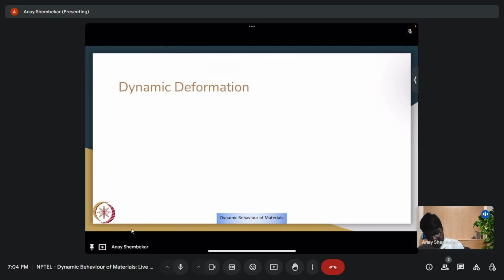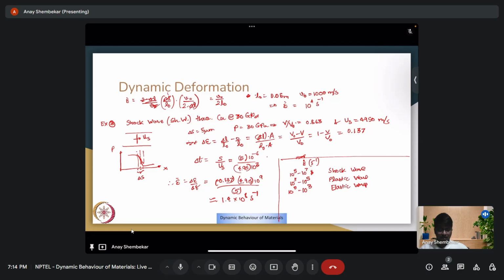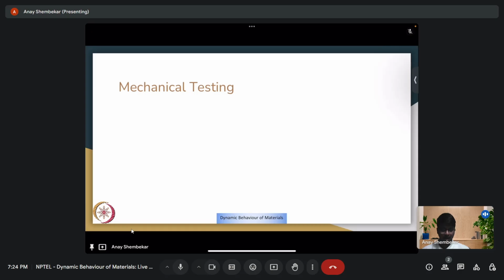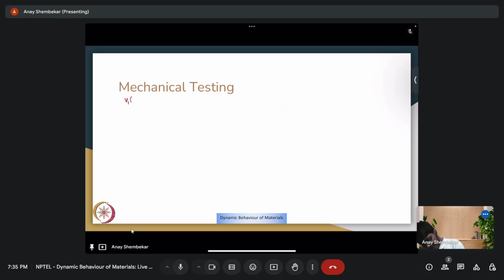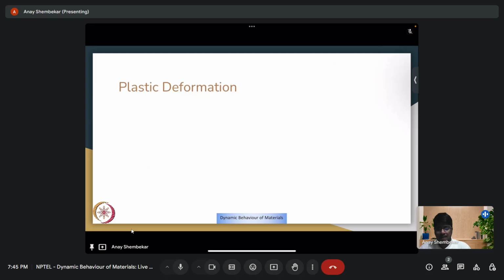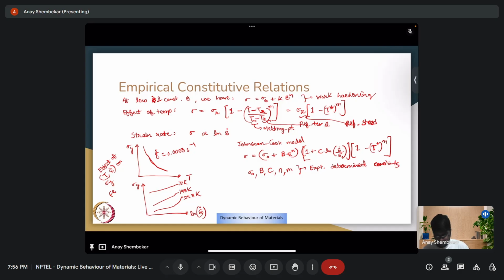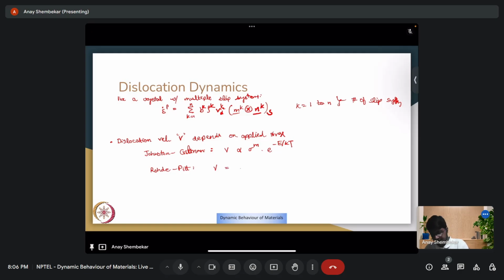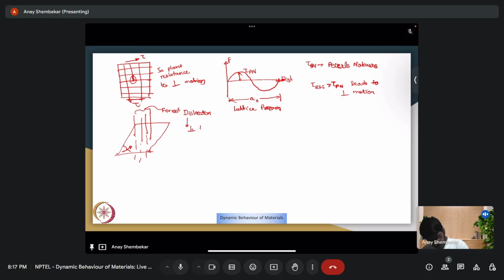NPTEL Dynamic Deformation of Materials: Week-10